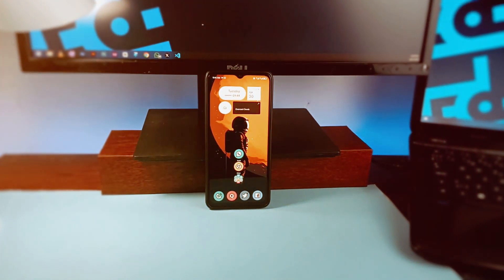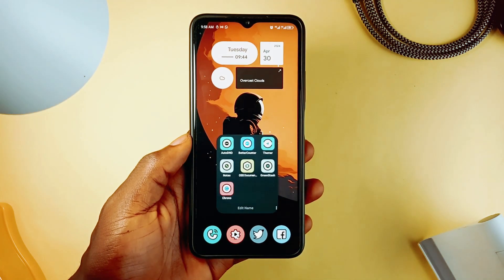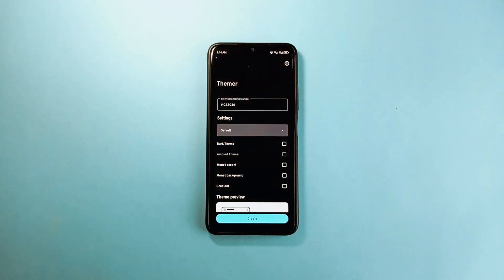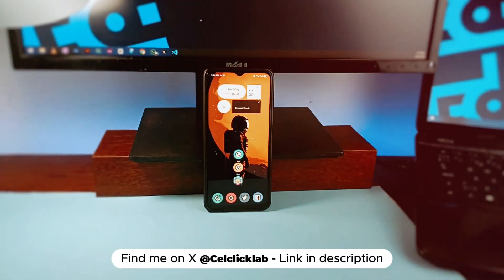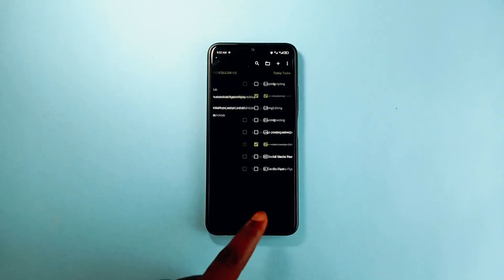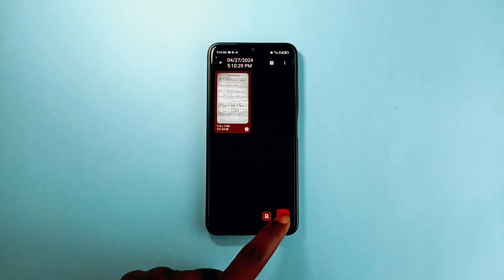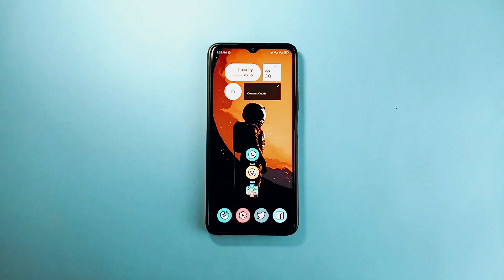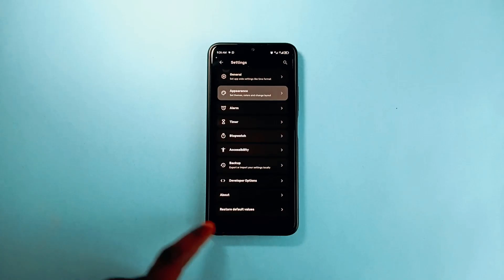Top 7 Android Apps May 2024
I've reviewed 7 Incredibly useful android apps for this new month. Be sure to check them out as they will enhance your Smartphone user experience! You're in double luck in you love Open source apps 😊😎

👆 Follow me for my Homescreen wallpaper

4. Fossify Notes

TIMESTAMPS

00:00 Intro
00:17 App 1
01:03 App 2
01:50 App 3
03:02 App 4
04:06 App 5
04:54 App 6
05:49 App 7